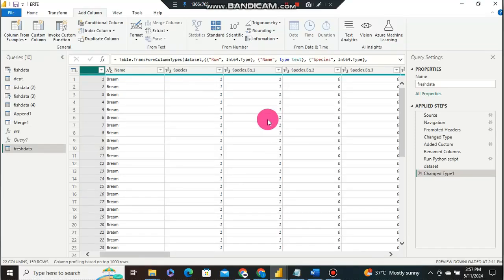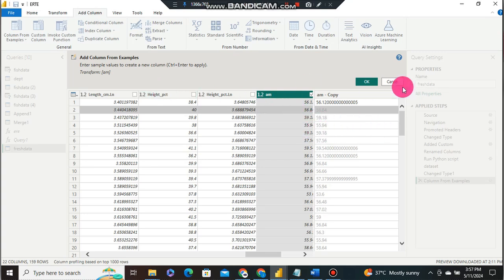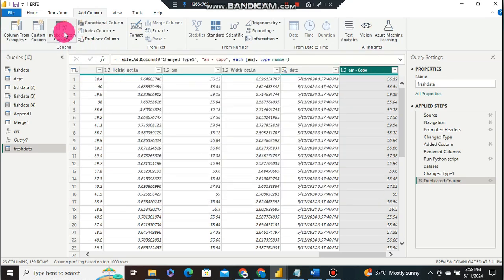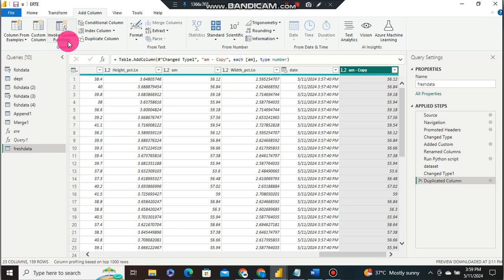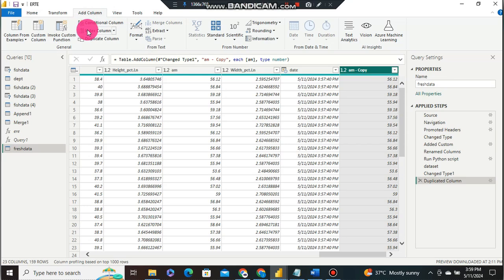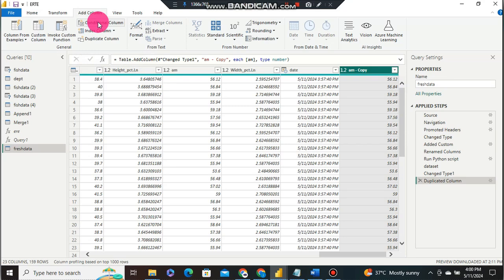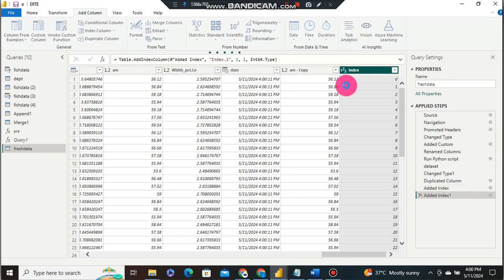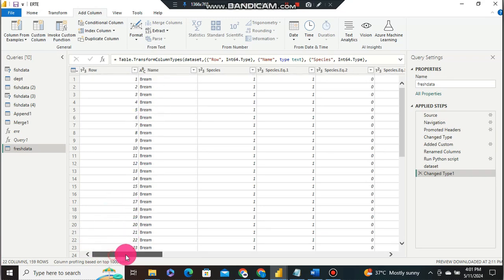column from examples ,custom column,invoke custom column,conditional column, index column in Powerbi